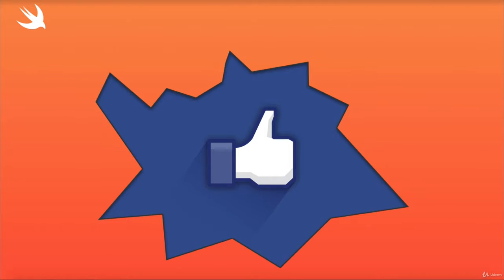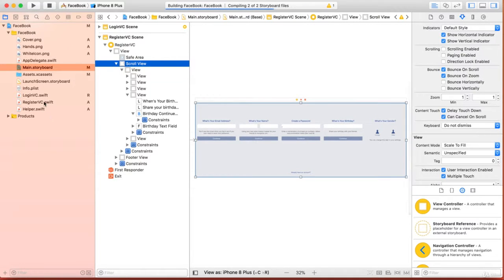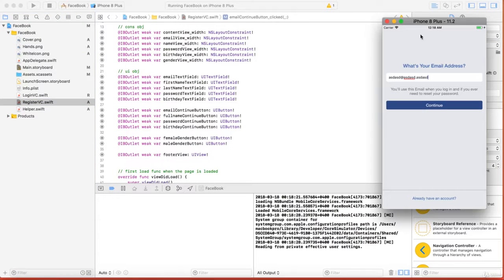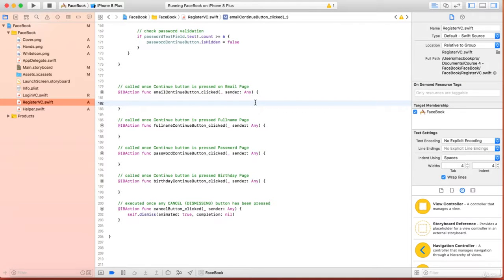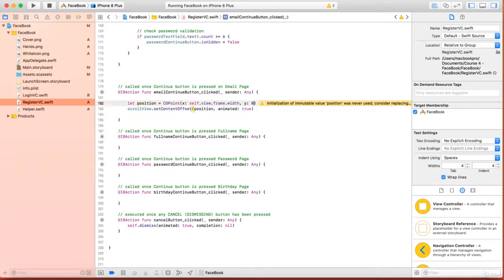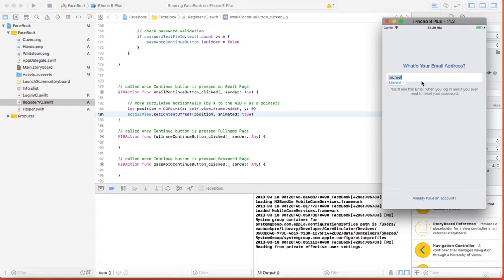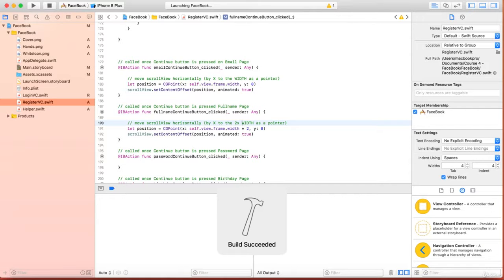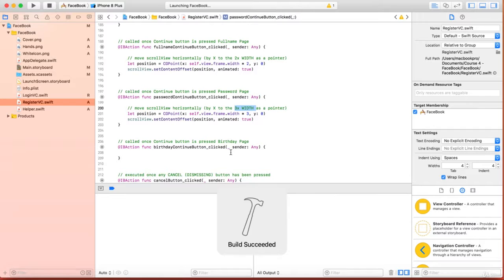31 Creating and Scrolling Horizontally Sub Pages of the Main Page